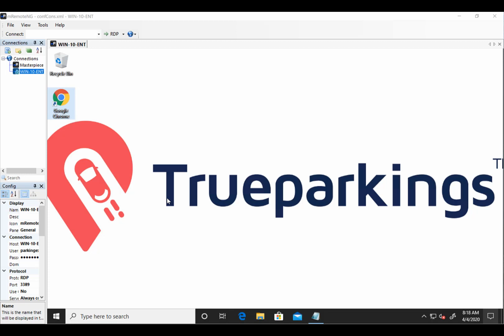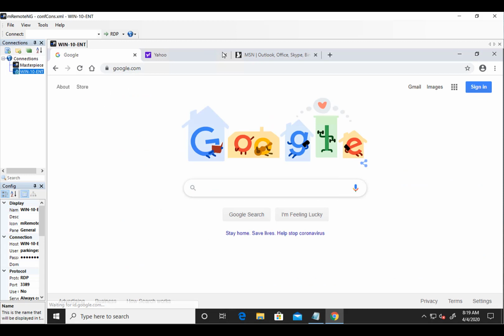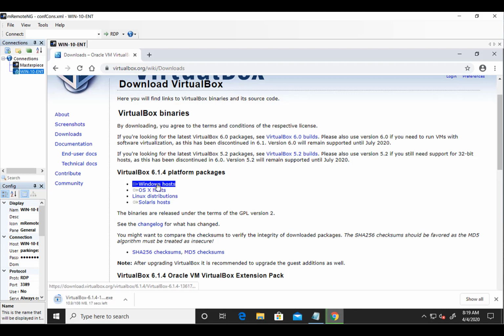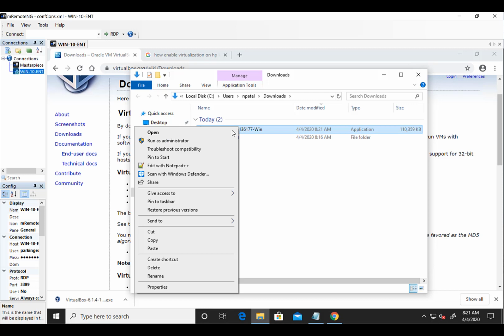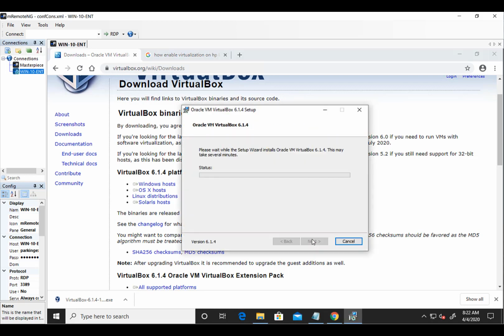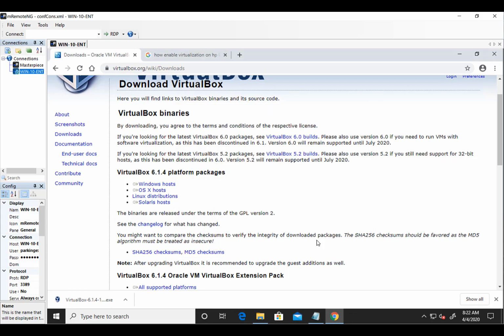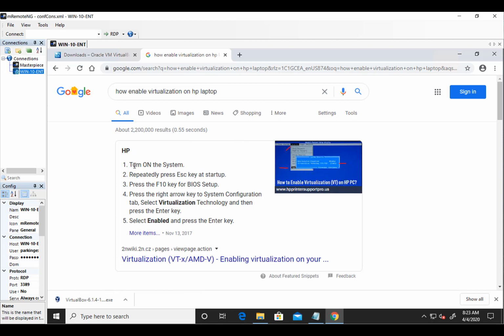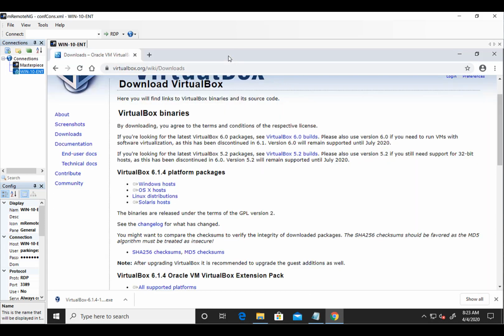Step by Step: how to install virtualbox on Windows 10 (Superfast) - 100% Working - 👍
Step by Step: how to install virtualbox on Windows 10, how to download virtualbox for dummies, Oracle virtualbox installation.

1. Download virtualbox from the internet
2. Install with Admin Rights
3. Verify Installation